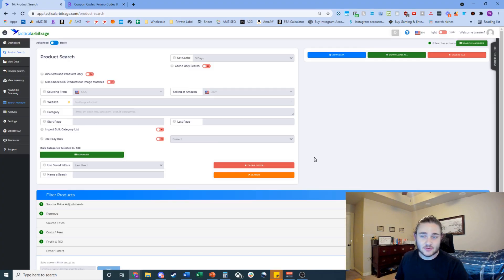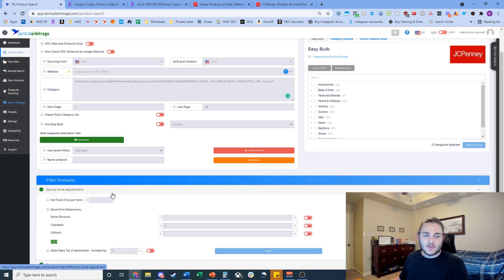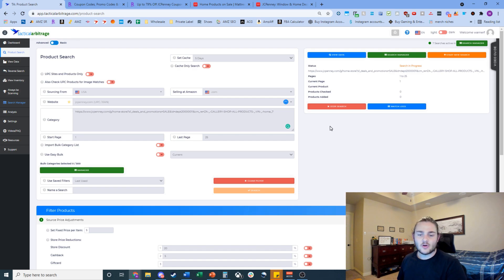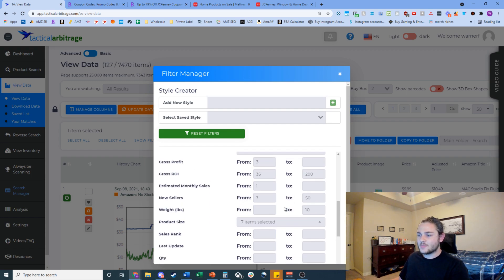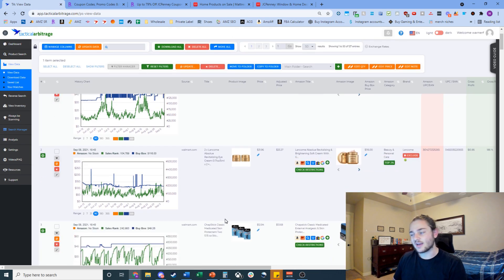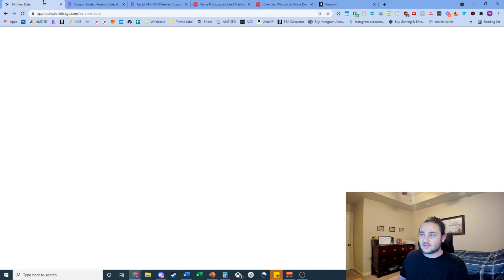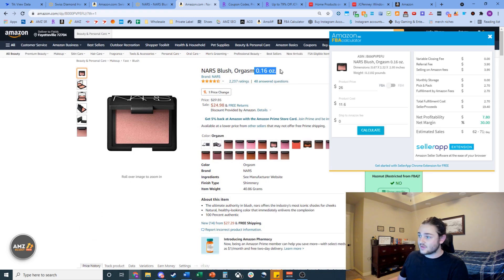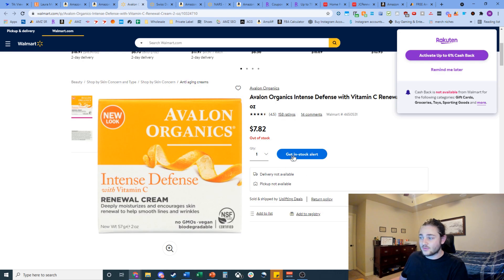Tactical Arbitrage Step by Step Online Arbitrage Sourcing | Amazon FBA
IMPORTANT UPDATE: Tactical Arbitrage is no longer useful in the current Amazon landscape. This is a much more effective way to do product sourcing in the modern day

In this video, I dive into my workflow for using Tactical Arbitrage to find products to sell on Amazon via online arbitrage.